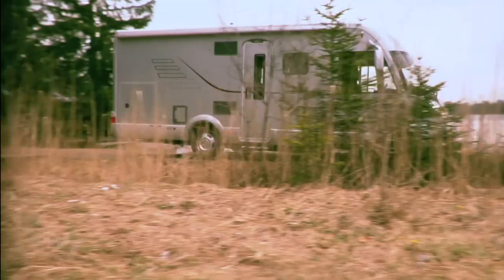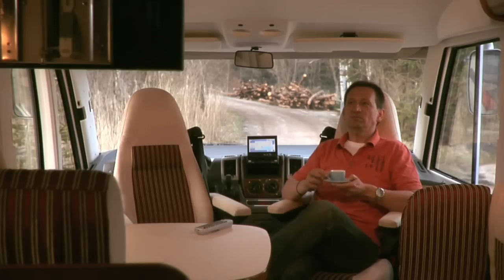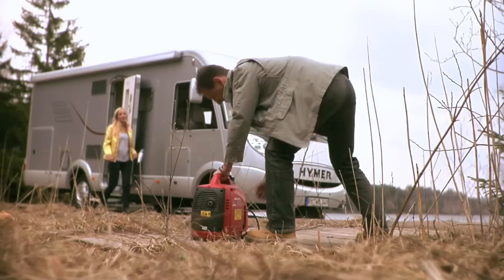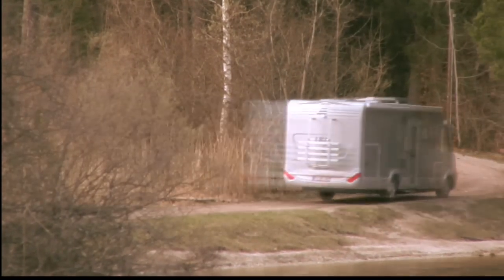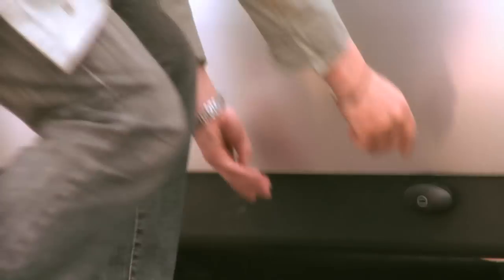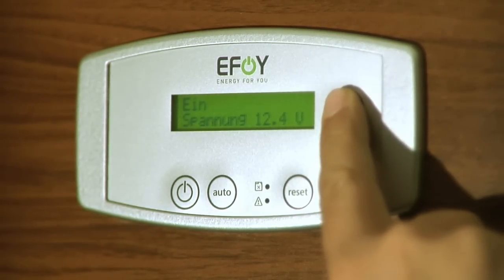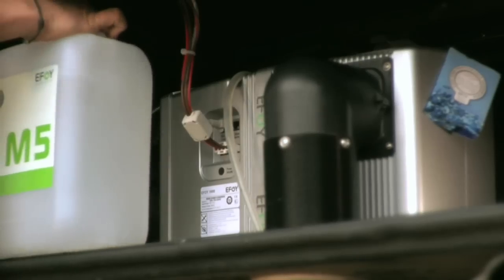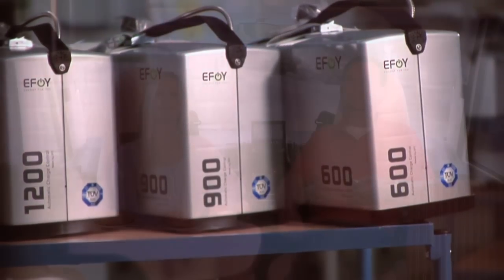SFC Smart Fuel Cell - EFOY MotorHome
EFOY fuel cell  energy anytime, anywhere!
EFOY fuel cells keep your batteries charged wherever you want  regardless of the weather and the season.
They provide 100% dependability for RV users and are maintenance free. This video explores EFOY RV applications and benefits.